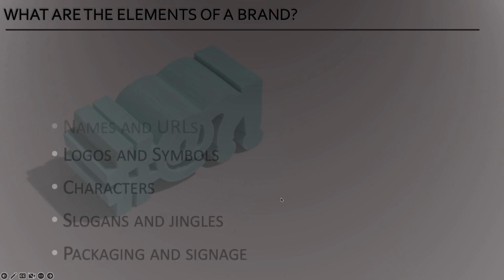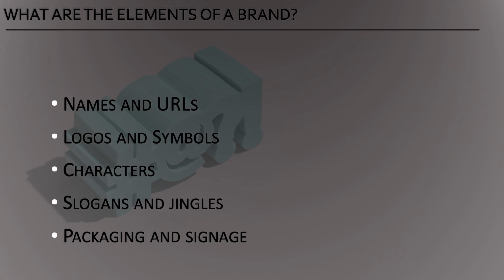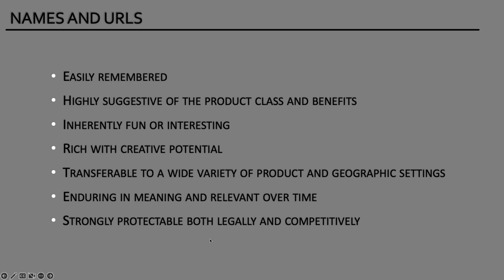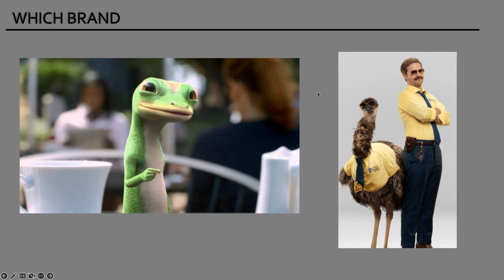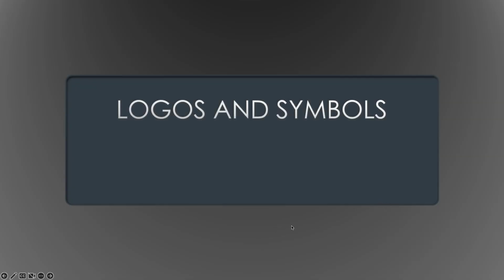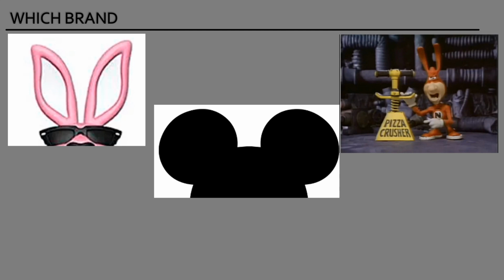MKTG 3224| 04.1.1 Brand Elements.mp4